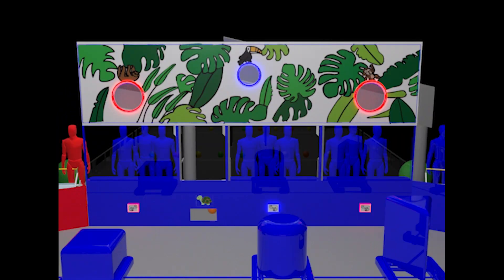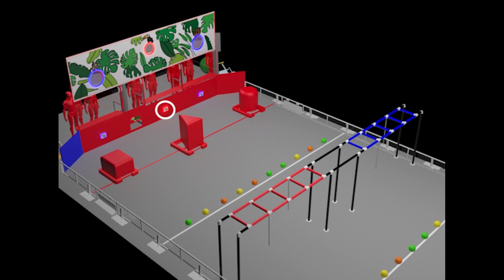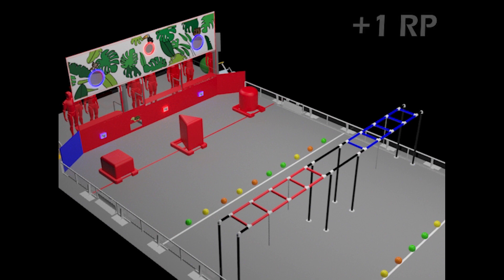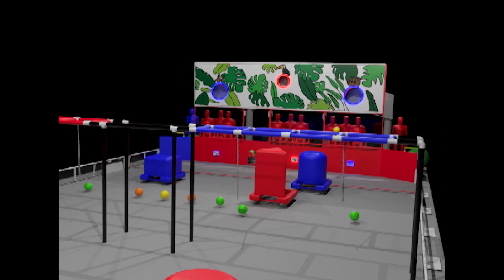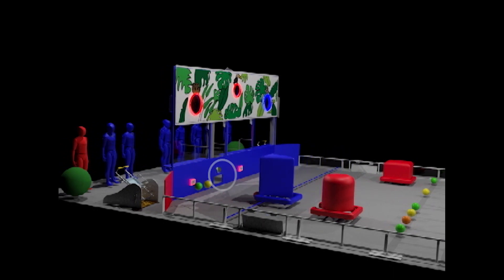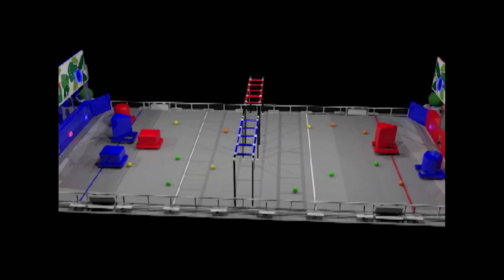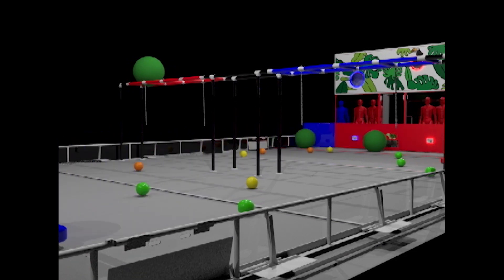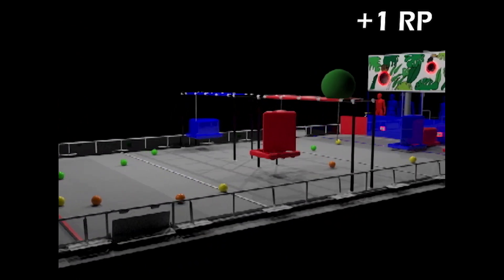2021 Game Design Challenge Finalist: Team 33 - Rainforest Resupply